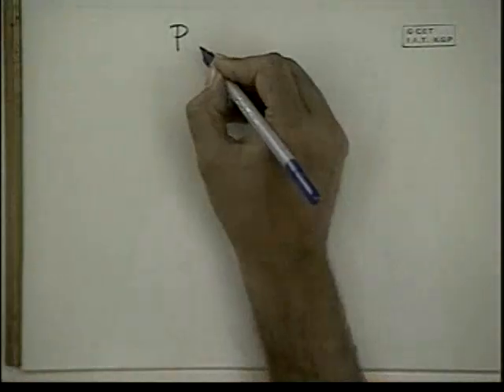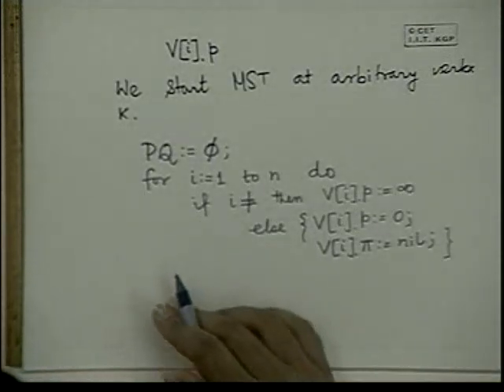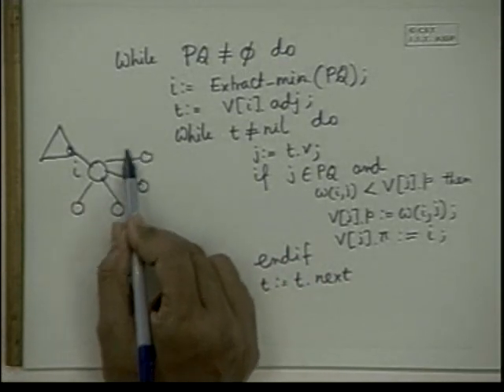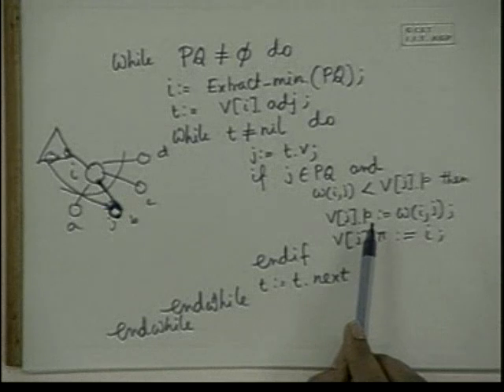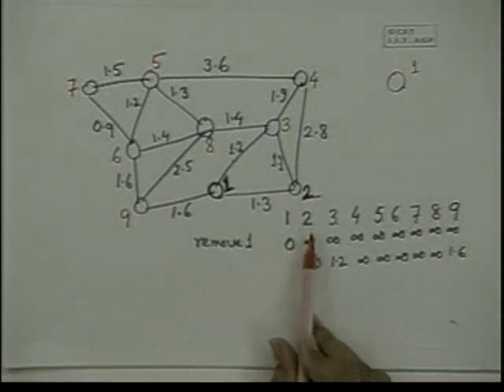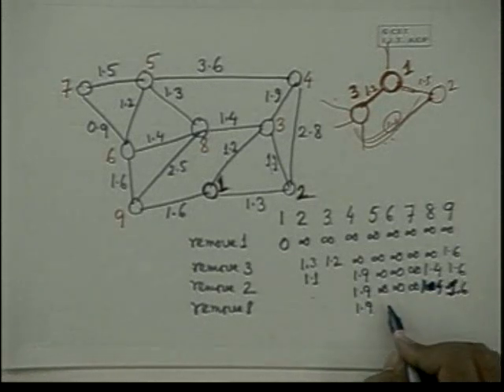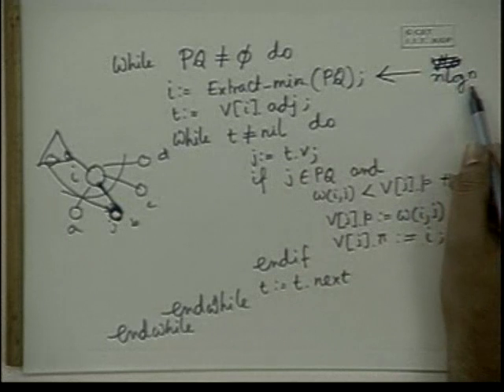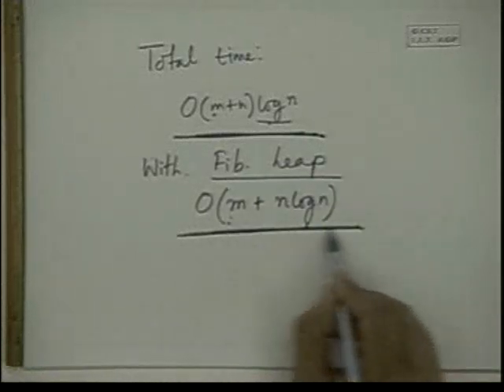Design and Analysis Algorithms 19